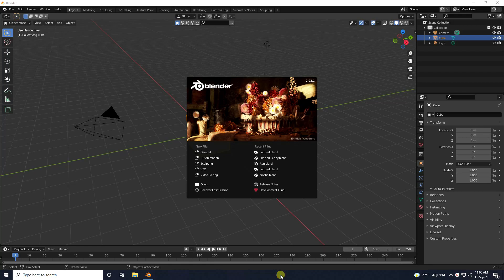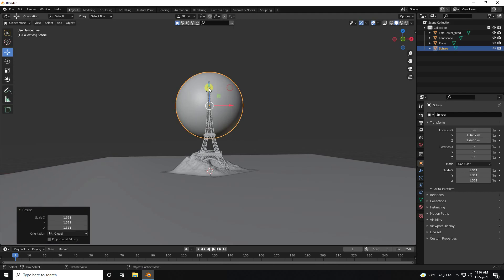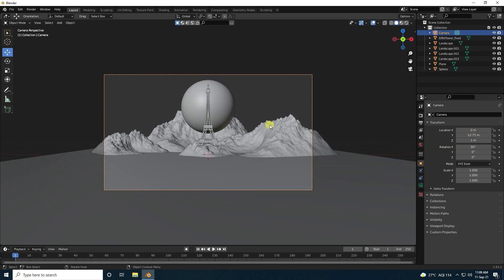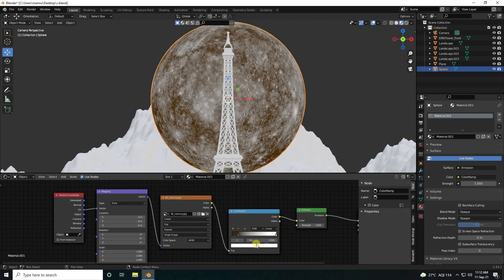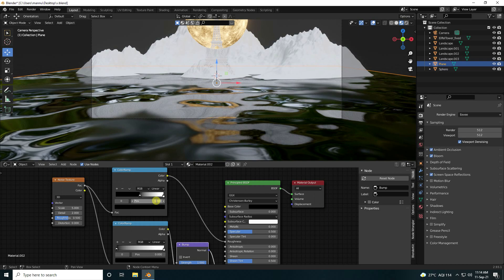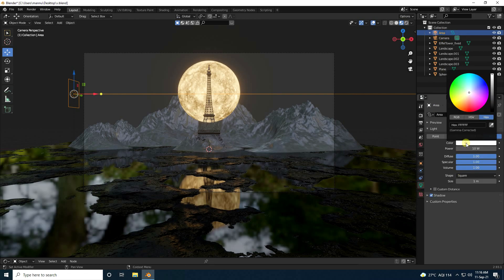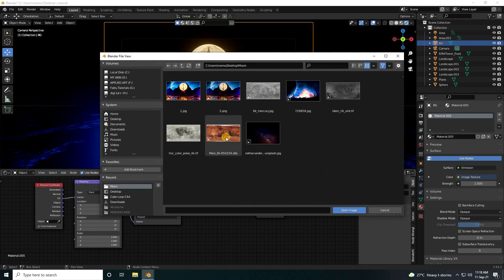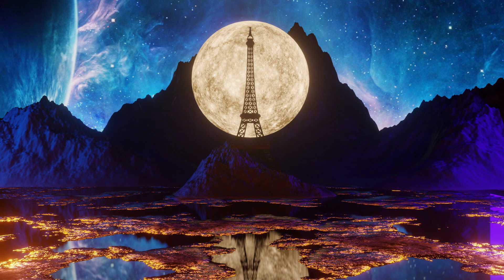Blender Tutorial Beginner - Create Abstract Landscape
In this Blender Tutorial, I will teach you the basics of Blender tutorial & Eevee render, guys I create an abstract landscape and apply Texture-materials & light. if you want to learn Blender so this video is for you.

00:00 Intro
00:18 Modeling
04:18 Moon Texture
06:40 Floor Texture
09:30 Lighting
10:40 Background Texture
12:10 Point Light
13:40 End